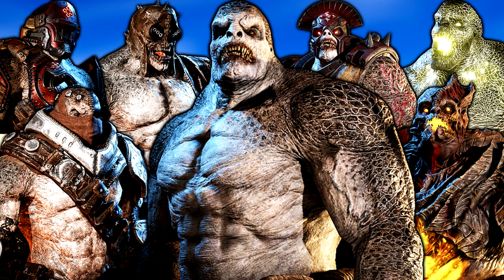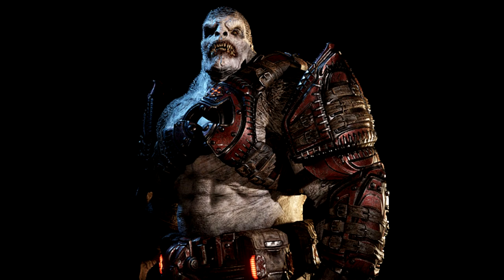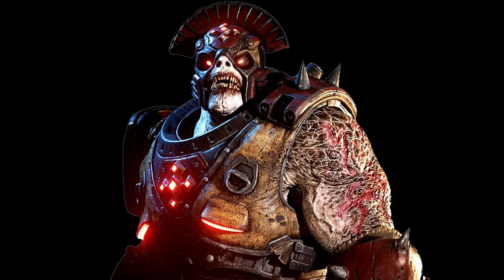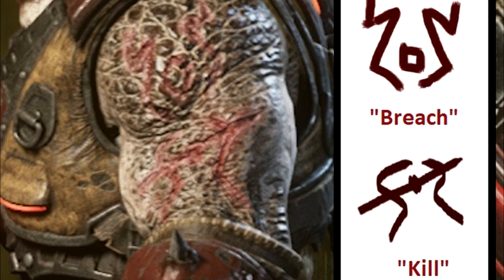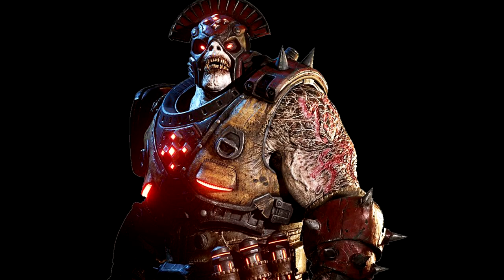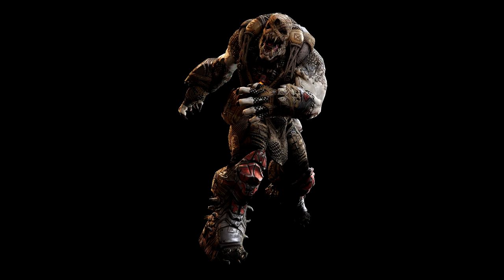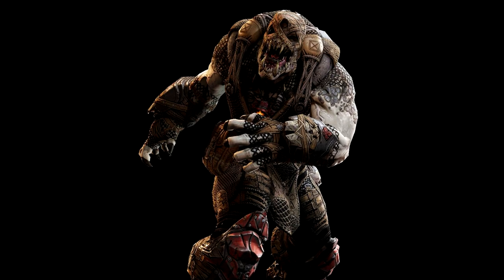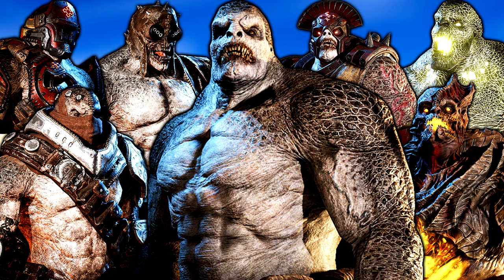The LOCUST GRENADIERS & HUNTERS in Gears of War Lore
Welcome back to another Gears of War Lore video! In this video I'm going to be giving Gears lore on the Gears of War Locust Grenadiers!

In this video I run through the Gears of War story, I talk about the different Gears of War Locust Grenadier variations from the Gears of War Grenadiers, Gears of War Grenadier Elites, Gears of War Savage Locust, Gears of War Locust Hunters, including Gears of War Lambency, Gears of War Imulsion, Gears of War Locust Horde, Gears of War Locust drones, Gears of War RAAM, Gears of War Emergence Day and more!

King Abz